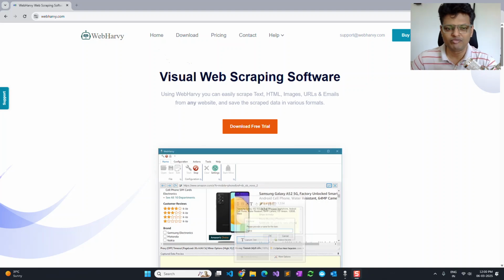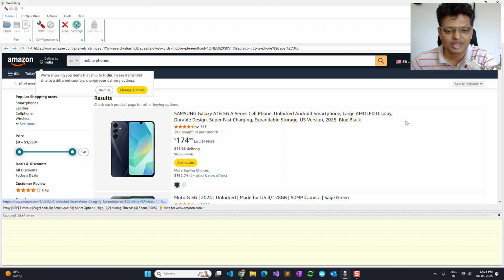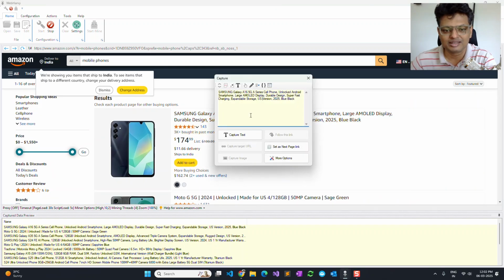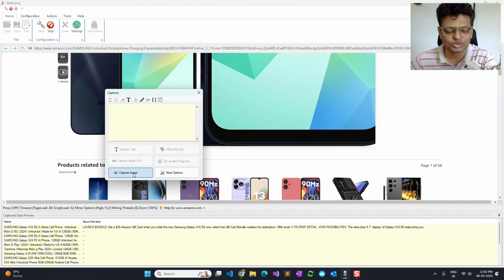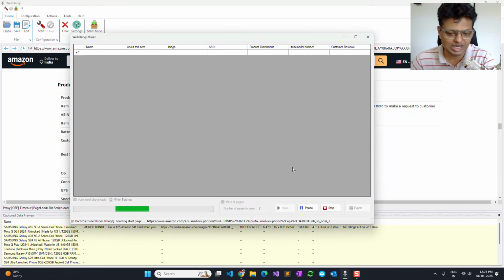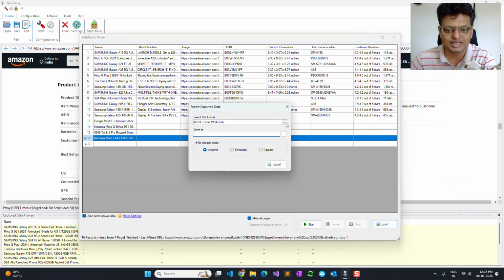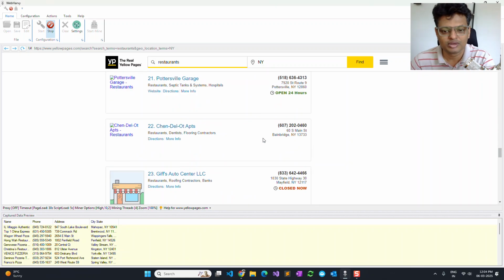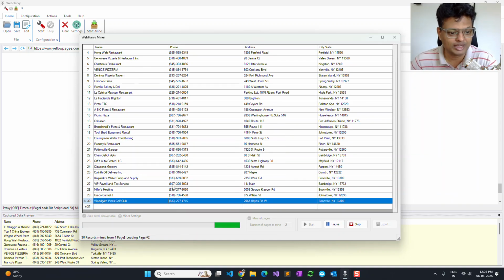How to Scrape data from any website to Excel ? | Web Scraping Made Easy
Learn how to easily scrape data from any website and save it as an excel file. WebHarvy is a visual web scraping software which lets you select the data which you need via an intuitive point-and-click user interface.